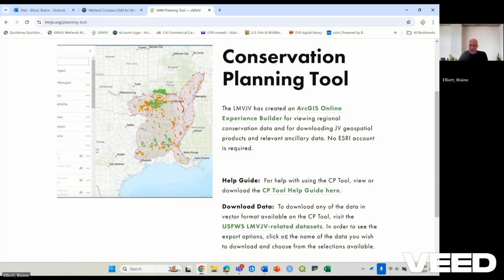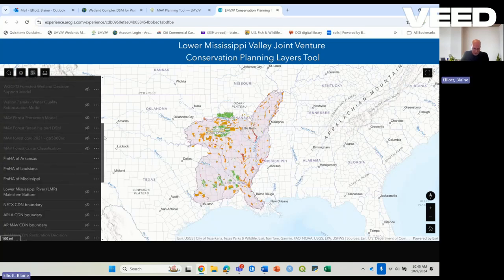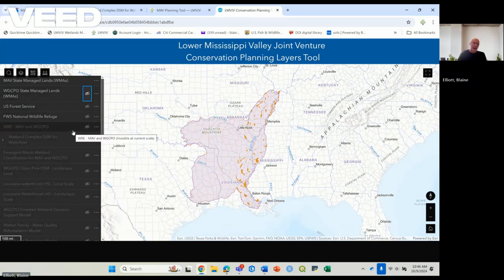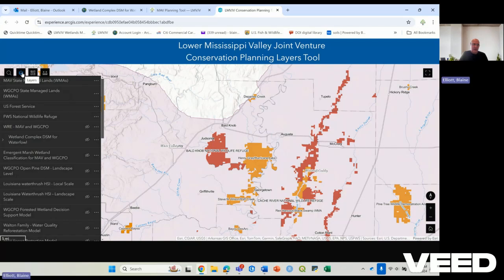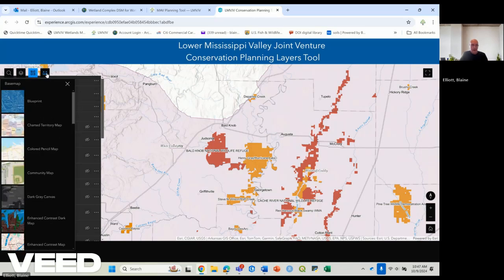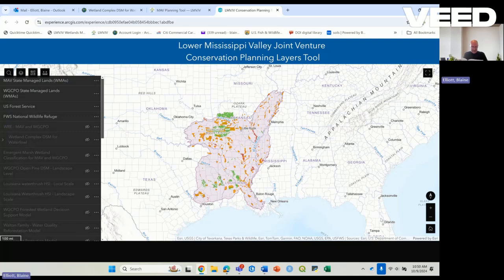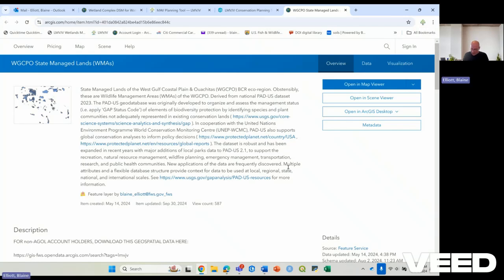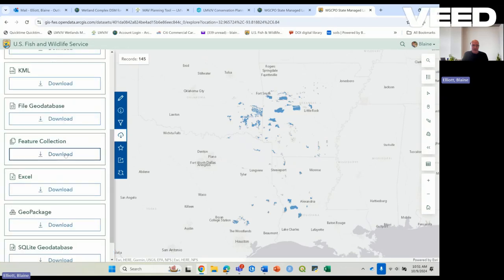CP tool Demo 10 9 24 2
Using the LMVJV Conservation Planning Tool, an ArcGIS Online Experience Builder map application.